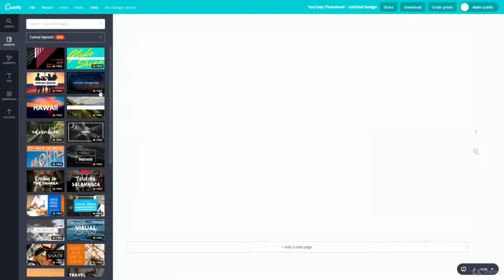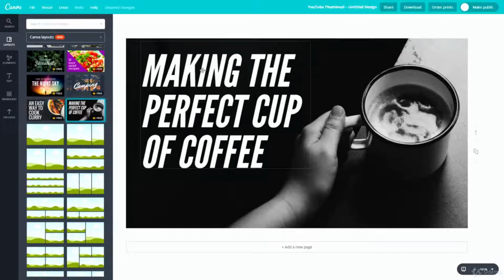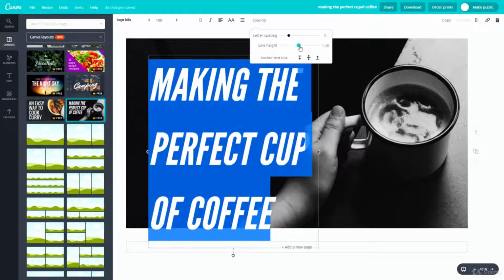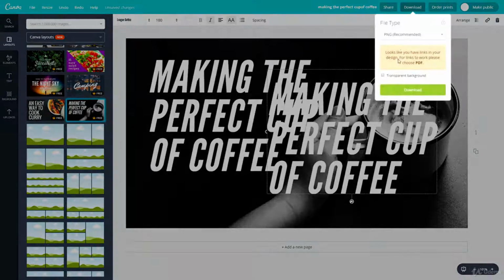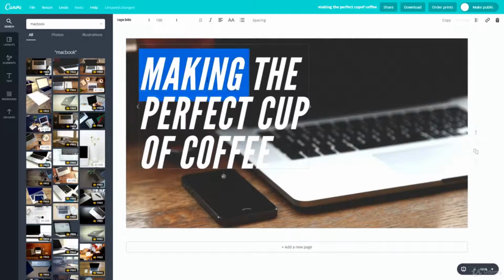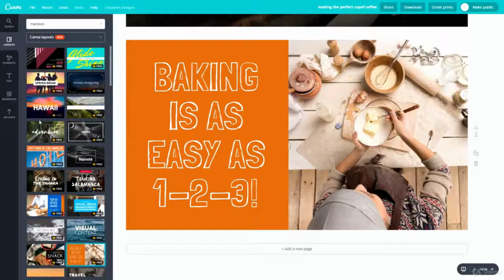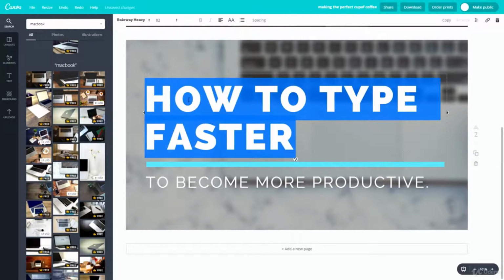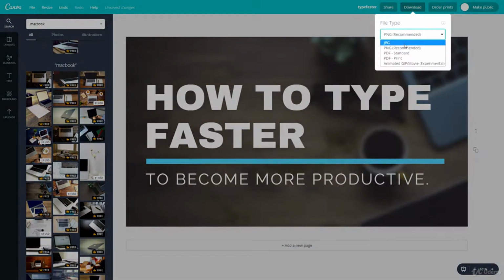Canva course 2 0 YouTube Thumbnail Design Project Easy 2